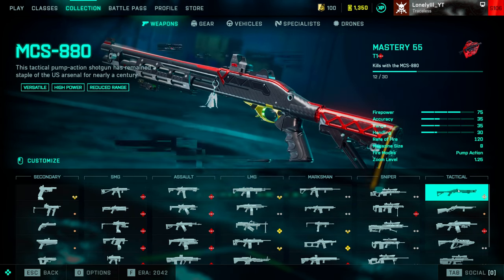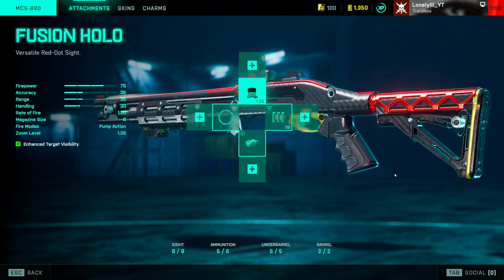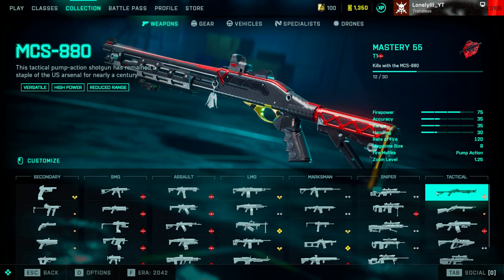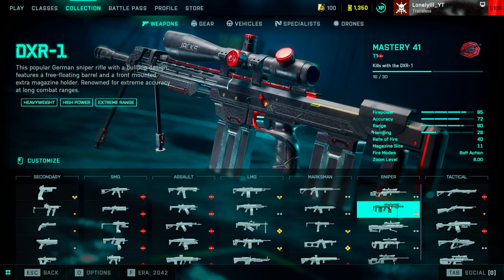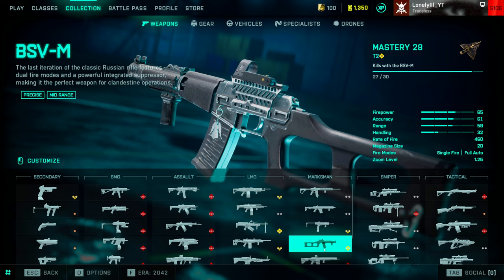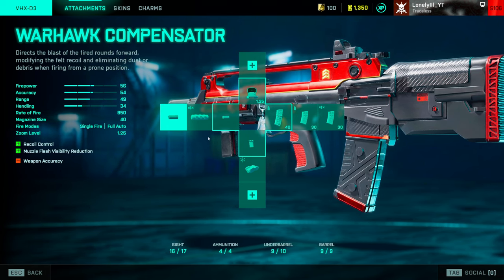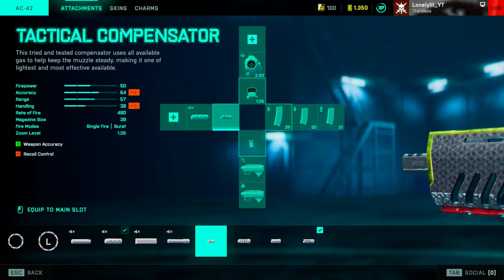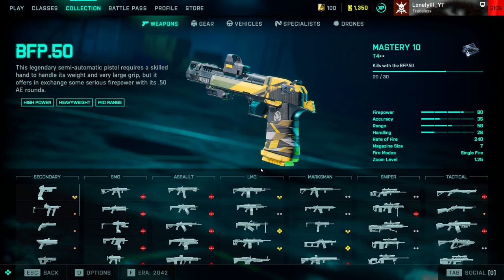Top 5 Battlefield 2042 Weapons in 2024 + Best Attachments Setups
Welcome back to a new Video! Today I am covering the top 5 best guns to use in Battlefield 2042 until the end of Season 6 in 2024. I will cover why the gun is good, what setup/attachments you should use to get the most out of the gun and of course rank the gun based on versatility. I also go over some honorable mentions.

Guns i forgot the mention but are still good: GEW-46, PBX-45, RPT-31, M39 EMR! They are still really good but i would argue not the best 2042 weapons.

DPI: 1600
Ingame Sens: 0.7 (Config Sens: GstInput.MouseSensitivity 0.001105)
FOV: 103

0:00 Intro
0:26 Number 5
2:33 Number 4
3:50 Number 3
4:39 Number 2
5:12 Number 1
6:25 Honorable Mentions